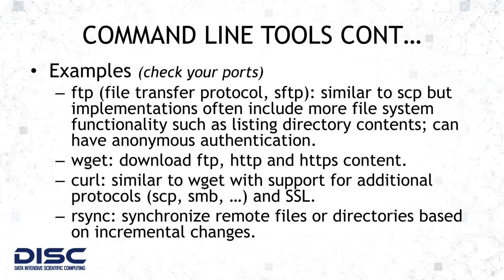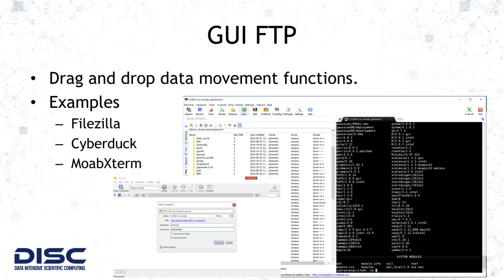DISC LECTURE 6E Part 1